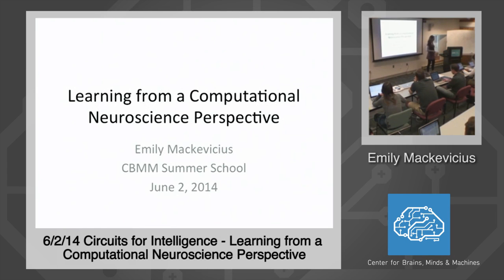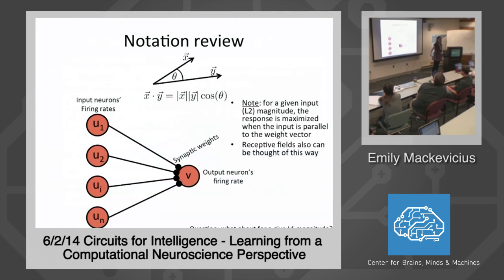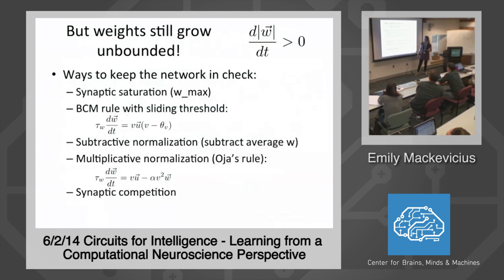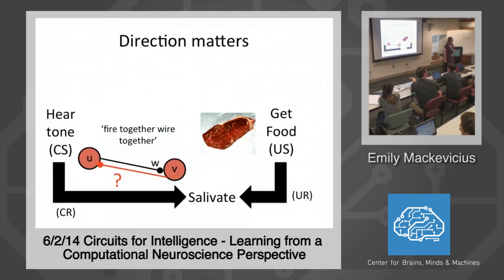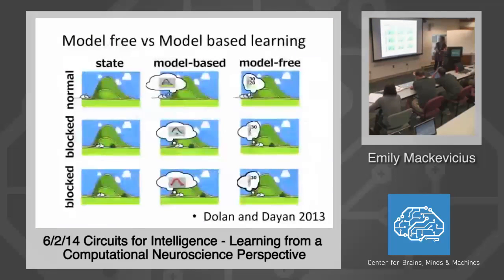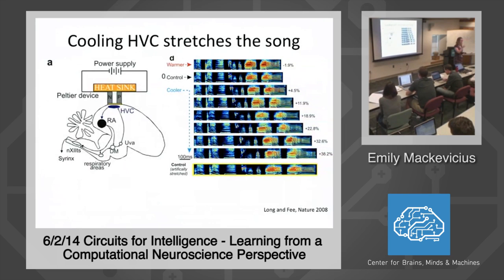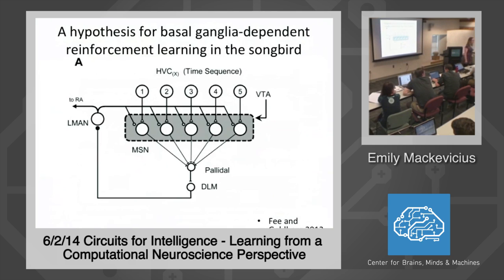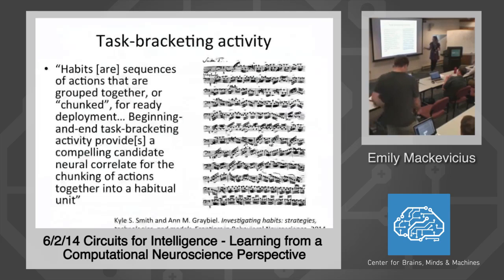6/2/14 Emily Mackevicius: Learning from Computational Neuroscience Perspective